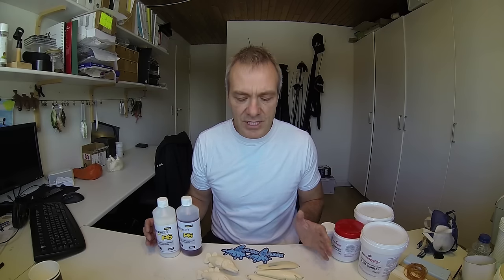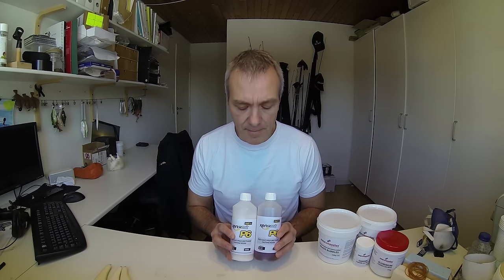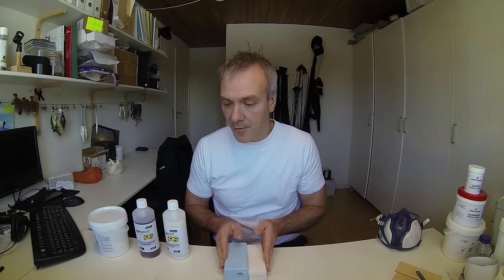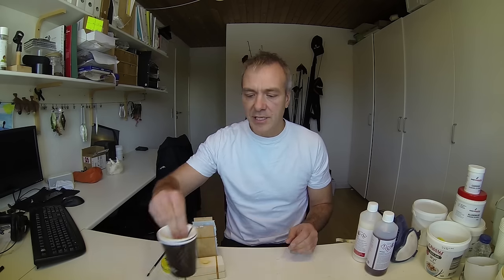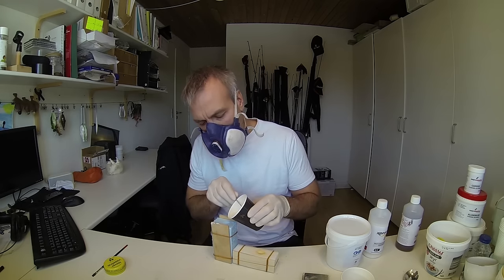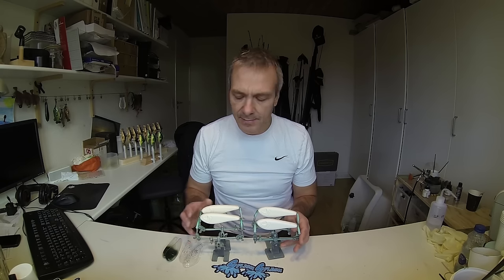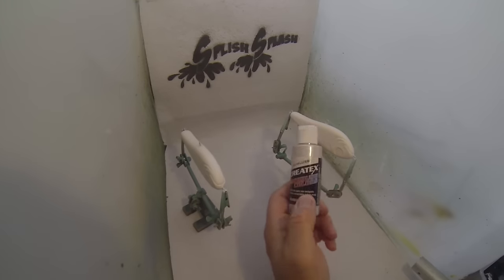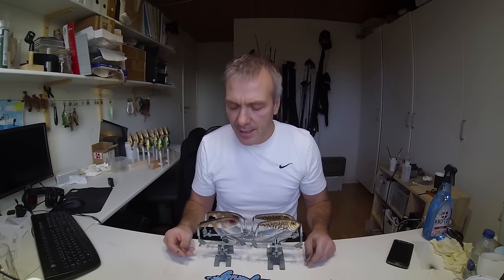Basic Luremaking - Casting Lures In Resin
Casting lures in resin is both easy and fun and gives you lots of advantages compared to carving them in wood. While many beginners might think that is big mouthfull, they really should consider it anyway. Once the mould is made, you can cast lots of lures, very easy, and will have a lot more time to focus on other luremaking skills like painting, coating, adjusting and balancing. In this movie I take you through all the aspects of casting you lures in resin.

Materials used:

- Please note that there is now two types P4 and P6: The big difference between the two is the "pottime"  meaning the time you have to mix and stir, and in the end also the time before you can demold. The P6 gives you a fair amount of time to mix and stir, but also takes almost 1 hour before you can demold. With the P4 you have to be fairly quick (pottime = 4 min. My expeerience more like 2-3 min) but it also lets you demold in about 20 min. So if you are used to resin and want the get some lures casted in short time, go for P4. If you are new to resin, start with P6 and live with the longer production time.

Glass bubbles to make it floating (I normally use 10% og plastic weight):